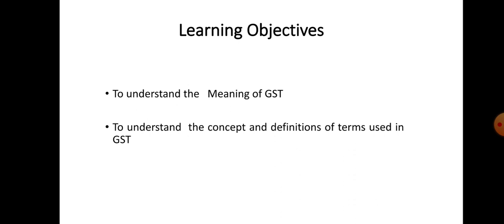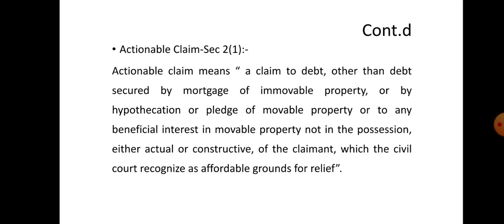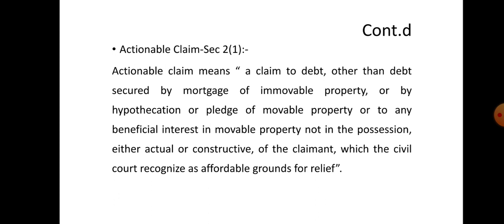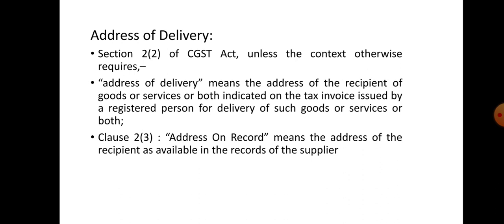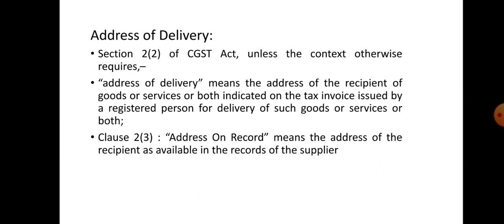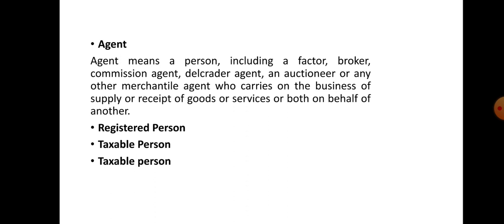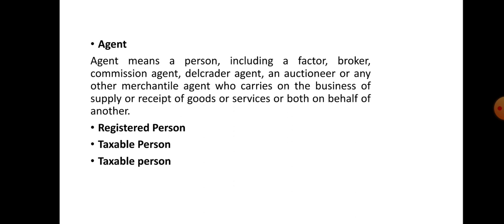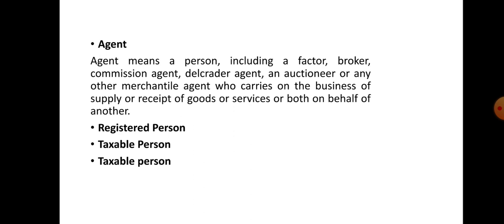GST Definitions: Actionable claim, Address of delivery, Agent, Taxable person, Registered person